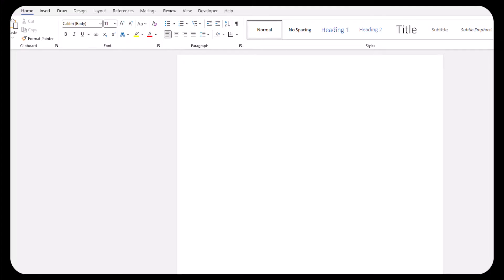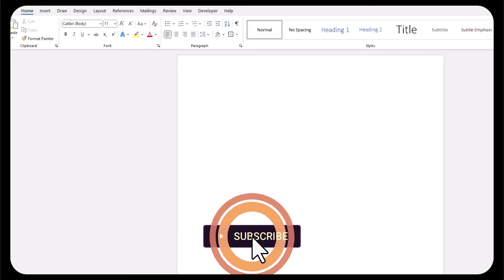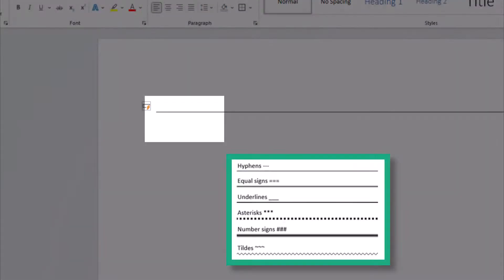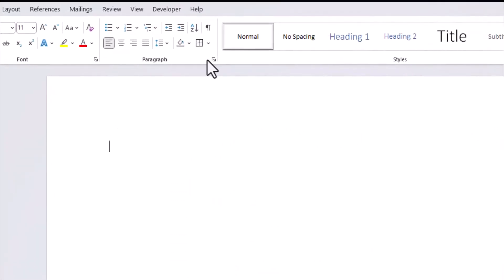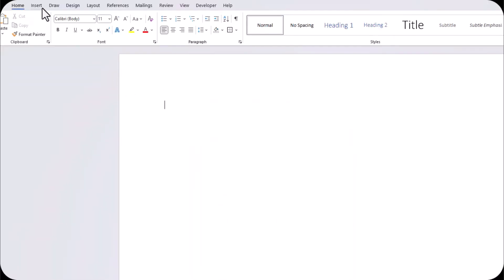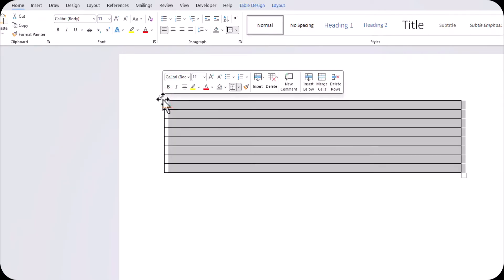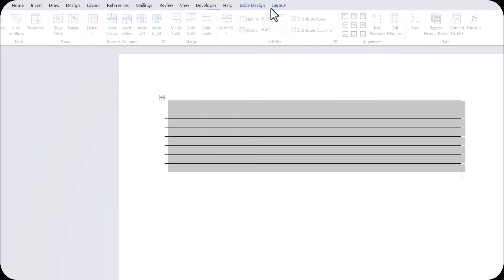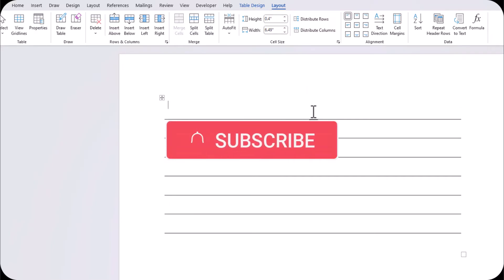Word Tips - Inserting Horizontal Lines | Different Line Types | 3 Methods | Easy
Hey team,

This quick video will show you three easy ways to insert different types of horizontal lines into Microsoft Word.

Single solid line: Type --- and press Enter.
Thick single line: Type ___ and press Enter.
Double line: Type === and press Enter.
Dotted line: Type *** and press Enter.
Wavy line: Type ~~~ and press Enter.
Triple line (thick center): Type ### and press Enter.